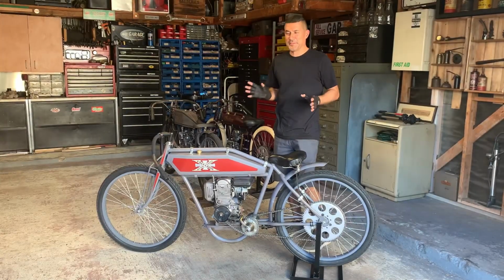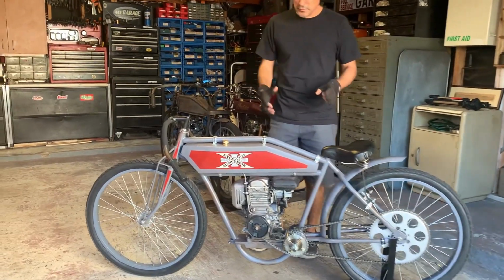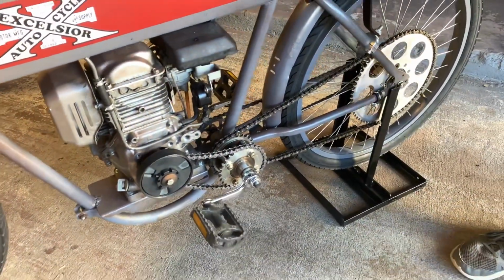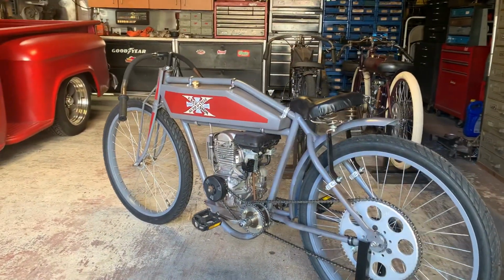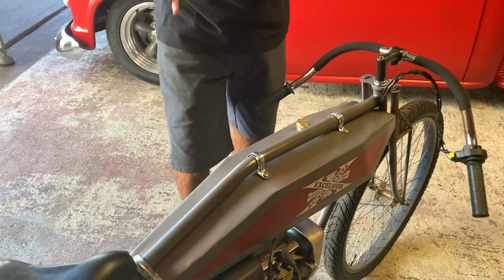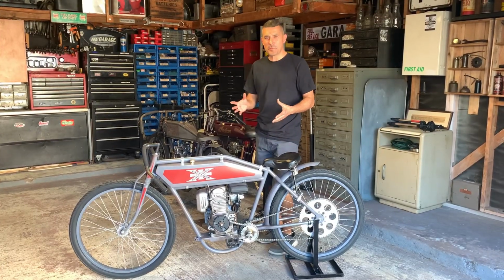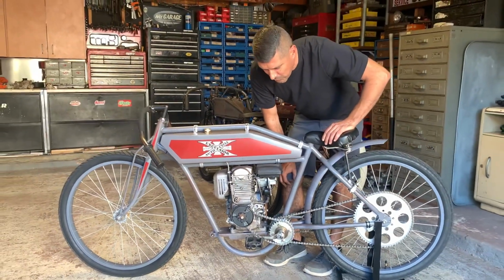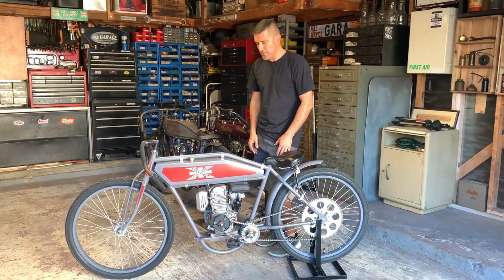1913 Excelsior Board Track Racer Tribute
This video is of my 1913 Excelsior board track racer tribute.

To see more work I do or more pictures of the work at EDG Classics check out my Facebook

If you have any questions leave a comment or message me!